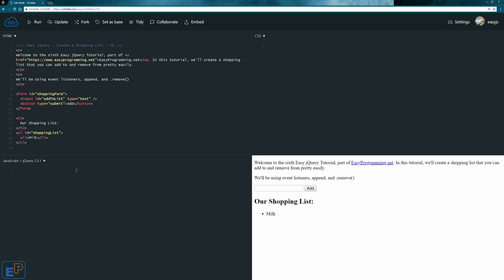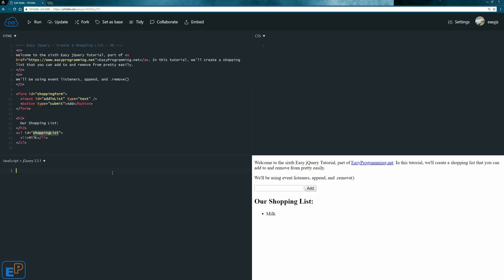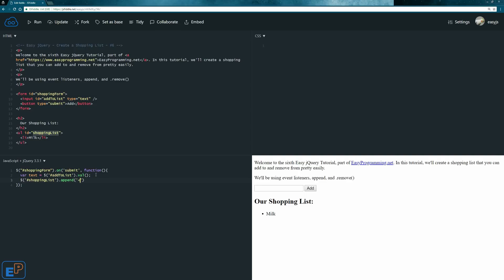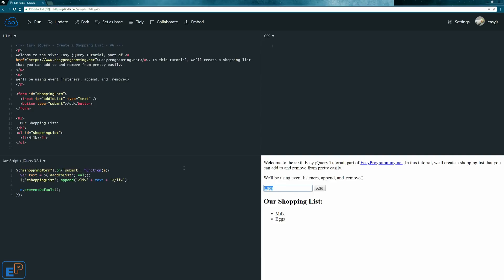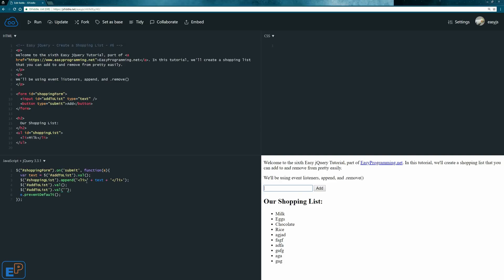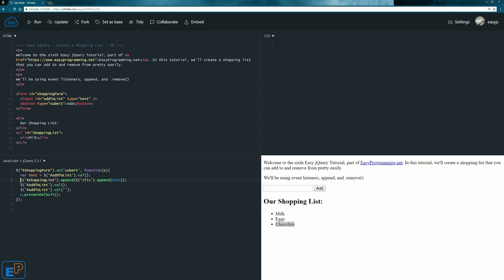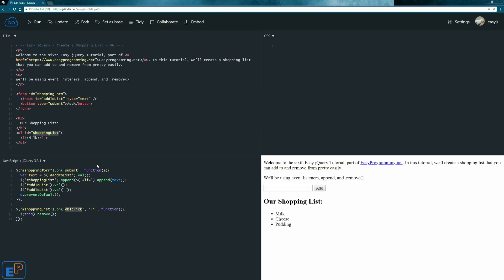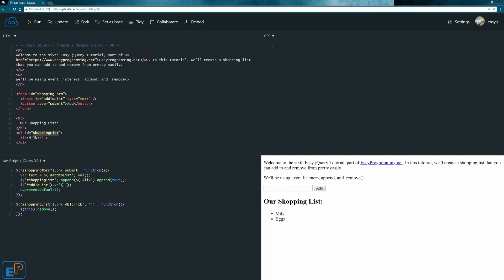Easy jQuery - Create a simple shopping list app (6)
Welcome to tutorial number 6 of the Easy jQuery series part of EasyProgramming.net!

We learned a lot about event handling and event delegation in the last few tutorials. Let's put that to use and create something practical, such as a Shopping list that you can add to and remove.  It's a simple tutorial and can be applied to creating a to-do list as well!

to view my other programming tutorials! Find videos of C++ tutorials, Excel tutorials, JavaScript Tutorials, and jQuery tutorials.

I hope you enjoy the video and if you have any questions, please ask in the comments below or on EasyProgramming.net. If you have any requests feel free to let me know.